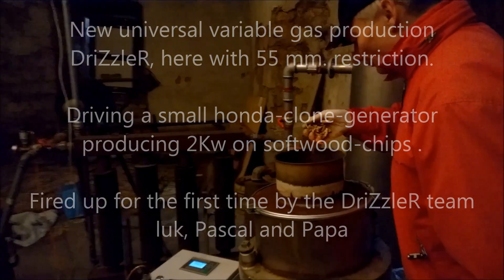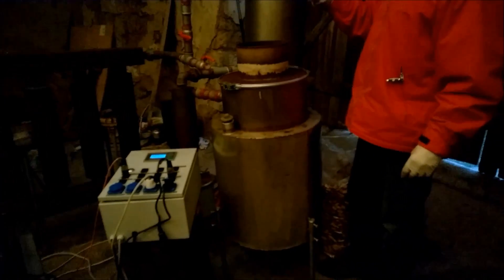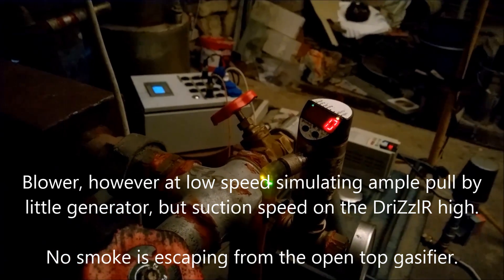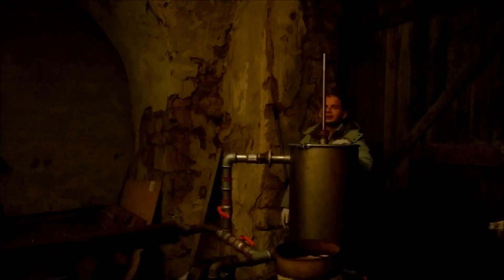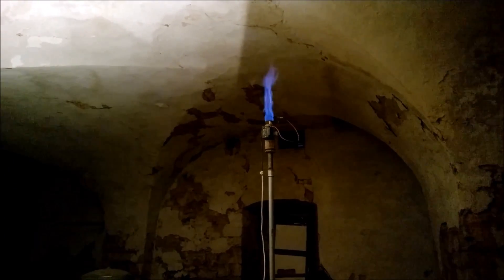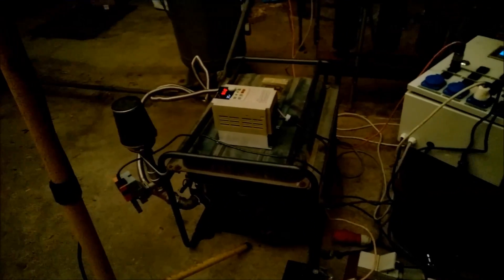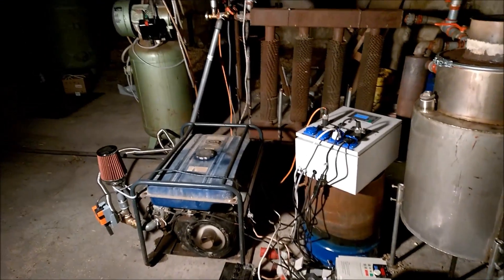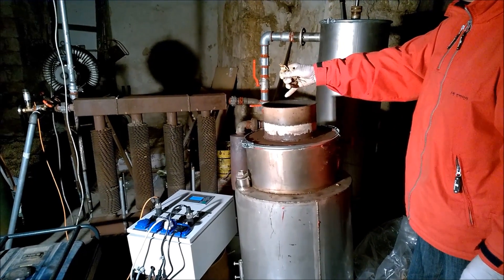New adaptable DriZzleR gasifier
This is the maiden burn of my new DriZzleR gasifier. It has some features wich I hope to show, one by one, in video's  later to come. One of the features is that this gasifier gas bajonet interchangable hearts so it can be adapted to various engines. As driving with a big gasifier a smaller engine, is not so easy we started with that. In this case we produced continiously 2KW on softwood chips. Around 2.5 Kg per KW.